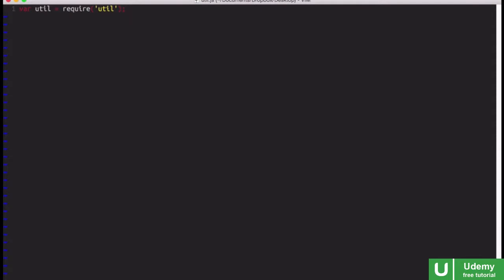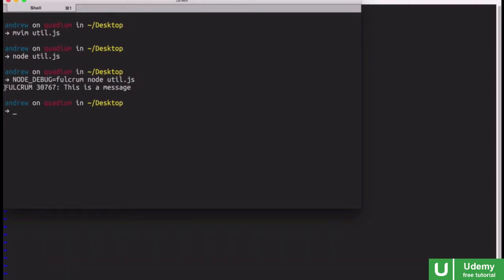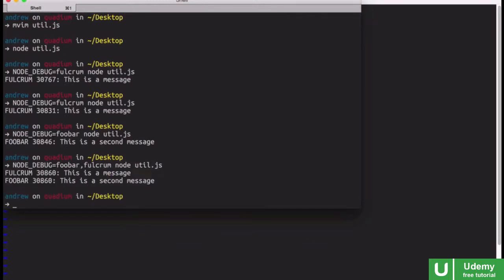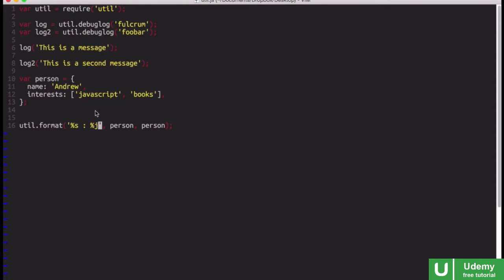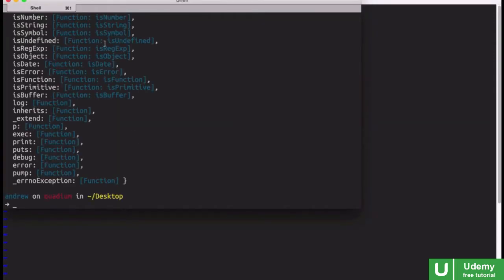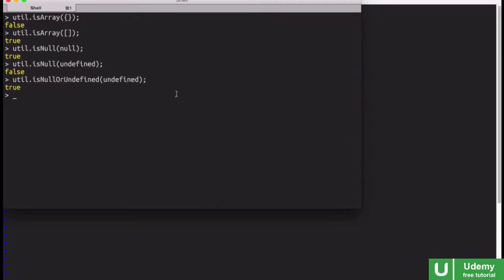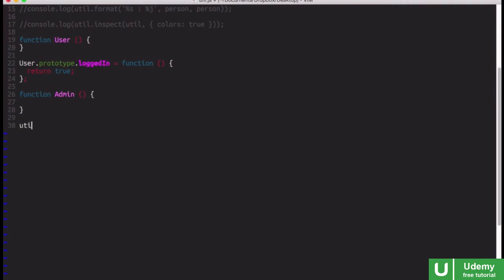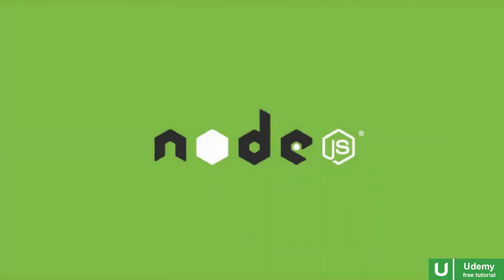NodeJS - The Utilities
The Utilities